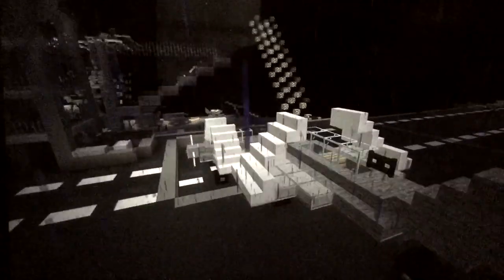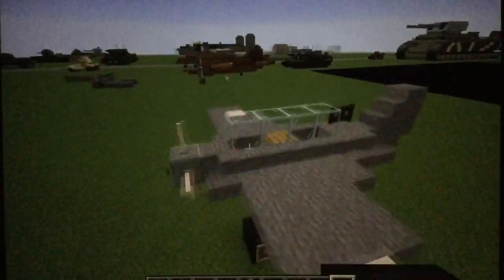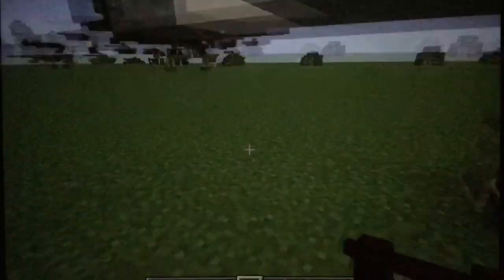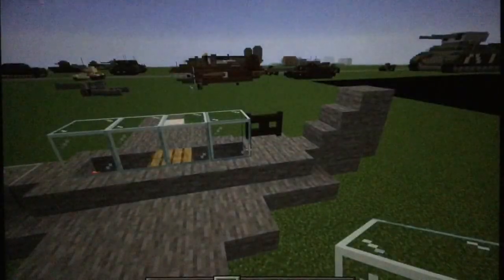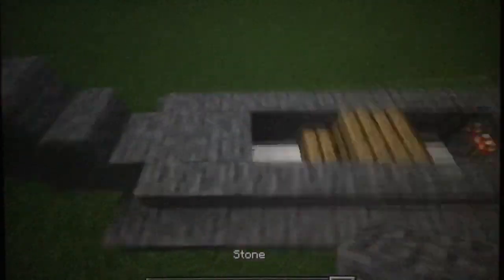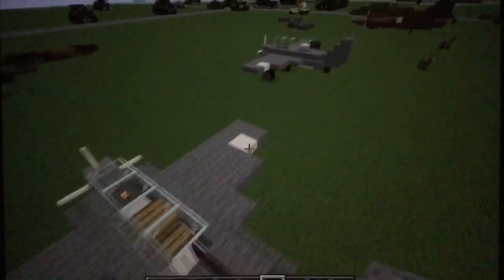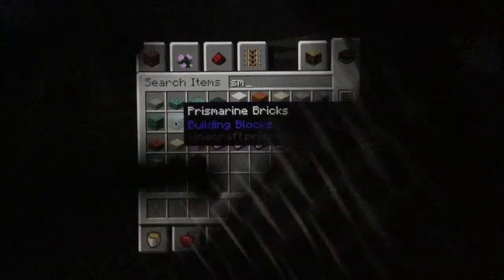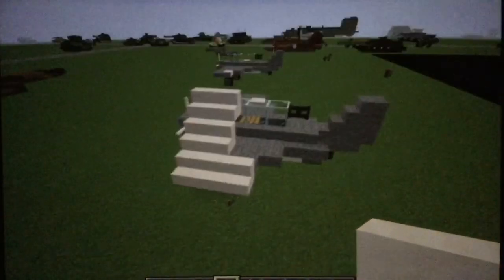The Douglas tbd "Devastator" Tutorial MINECRAFT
The Douglas TBD Devastator is an American torpedo bomber of the United States Navy. Ordered in 1934, it first flew in 1935 and entered service in 1937.
music
Song: One-Way Highway
Circle: A-One
Album: TOHO EUROBEAT VOL.11: TEN DESIRES
Arrangement: FN2
Lyrics: Renko
Vocals: まめみ
Original title: Youkai Back Shrine Road (Extra Stage theme, Ten Desires)

Song: (don't got a name)
By: Wargaming